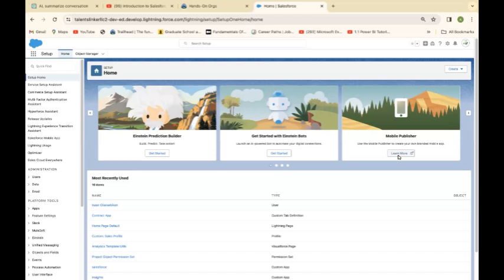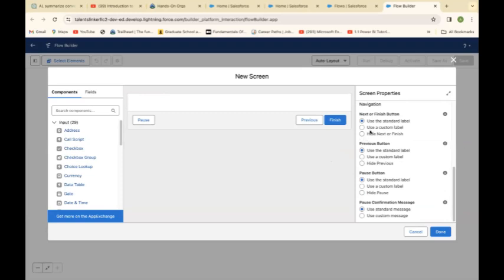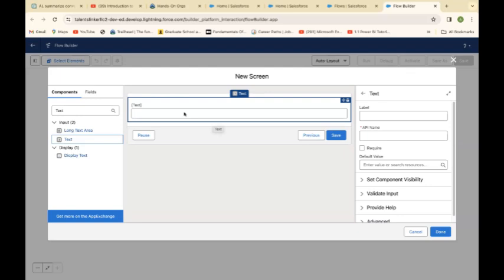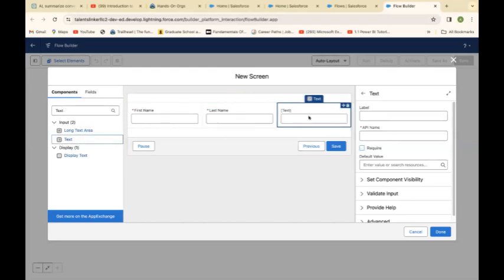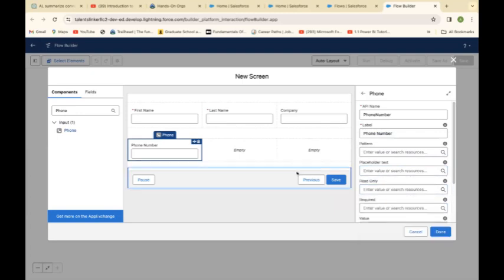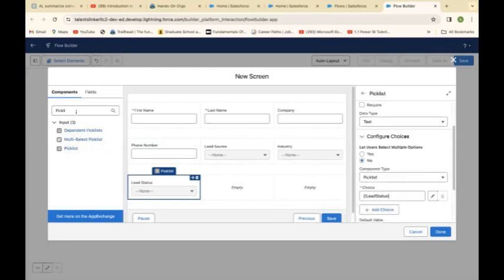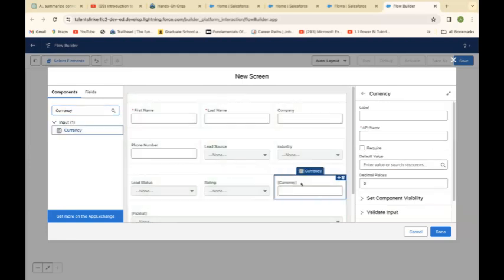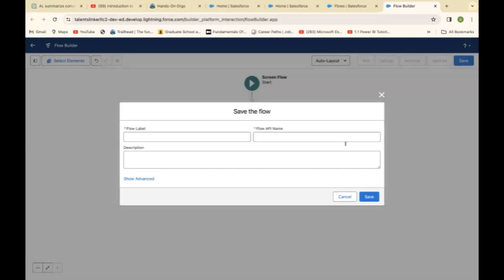How to Use Screen Flow to Create a Quick Lead Record in Salesforce Part 1